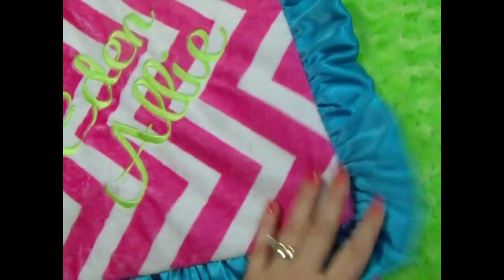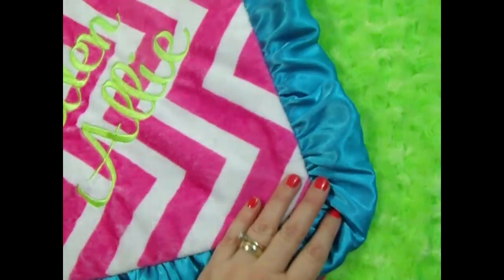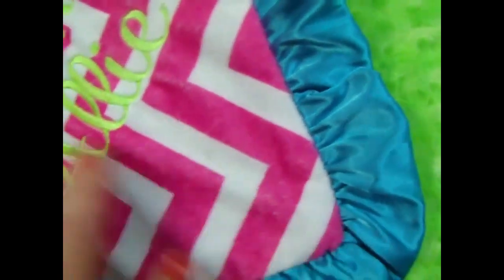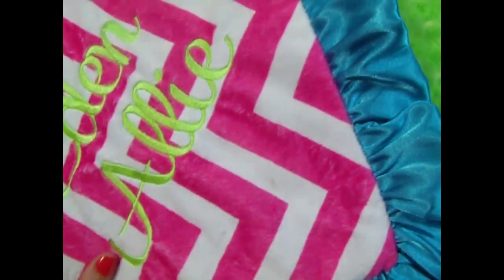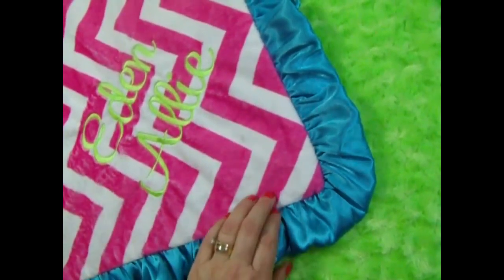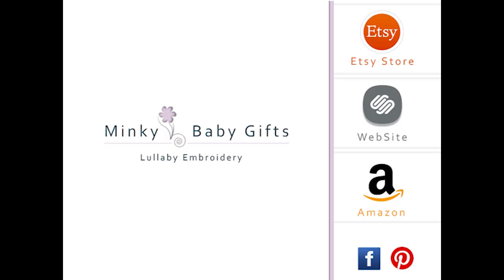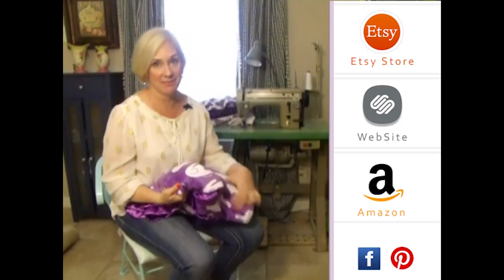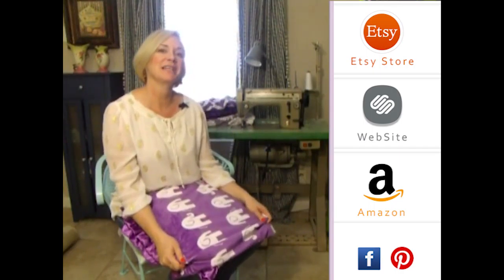Personalized Minky blanket Hot Pink Chevron Kiwi Turquoise Ruffle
100% Handmade - We use the finest materials available, choosing carefully our embroidery machines, picot edge and sewing machines, as well as our suppliers.  It takes time to collect the best vendors, from the bobbins to the thread we use in the embroidery, the things that will not even be seen in the end, you can rest assured we have put much effort into the search.  Our minky line is Korean Minky - not the minky you can purchase off the shelves at a fabric store.  Korean minky is thicker, and will stand the rigorous stresses of belonging to a toddler.